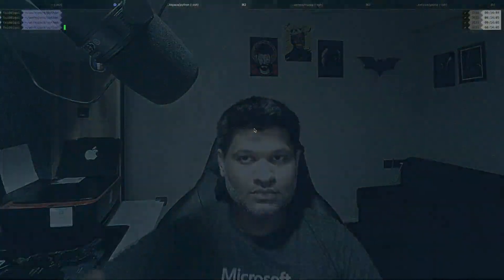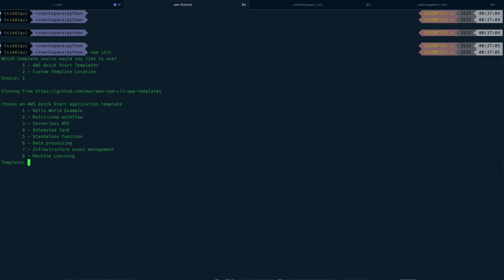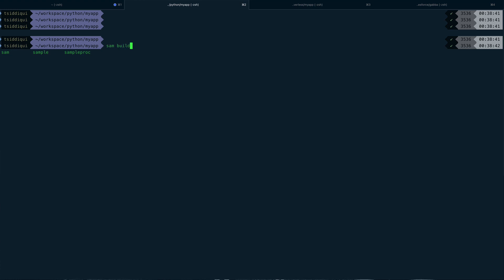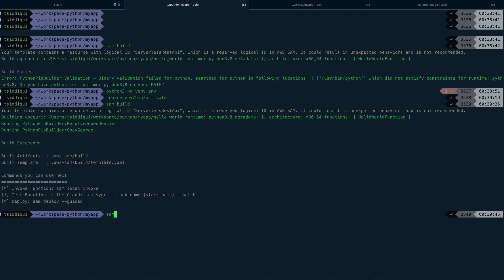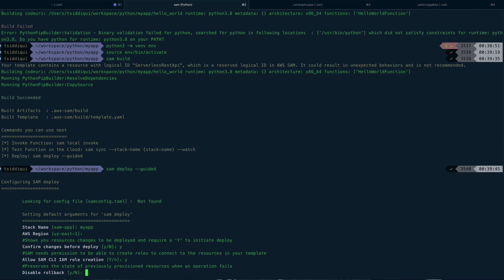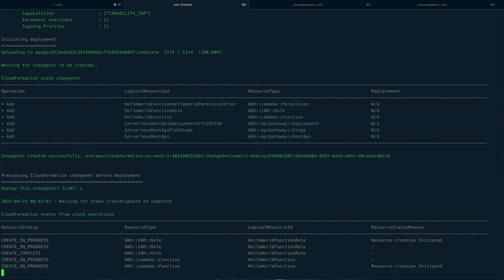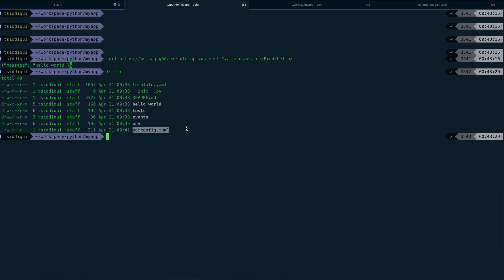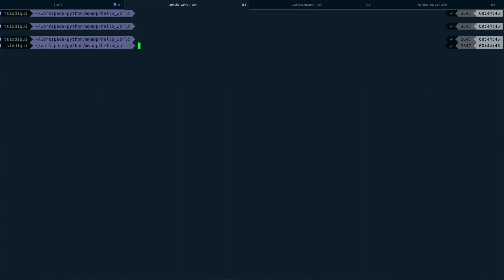AWS Serverless Application Model| SAM|Getting Started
In this video I am going to talk about AWS Serverless application model and we'll also deploy a hello world application using SAM Cli